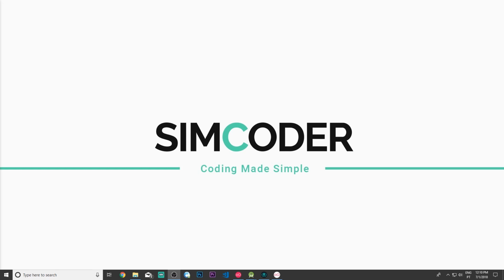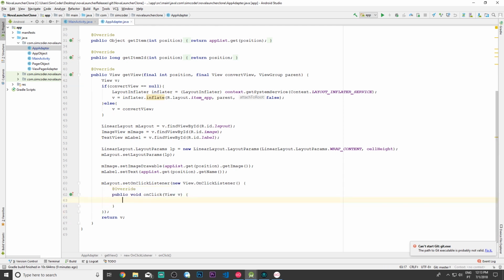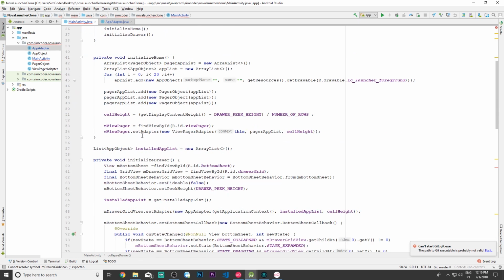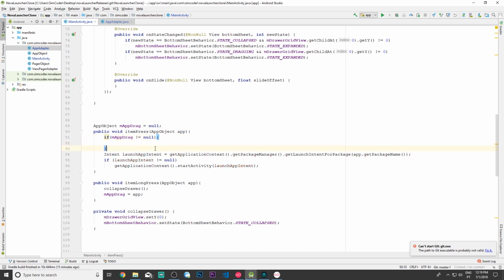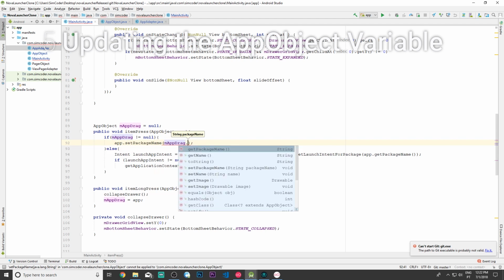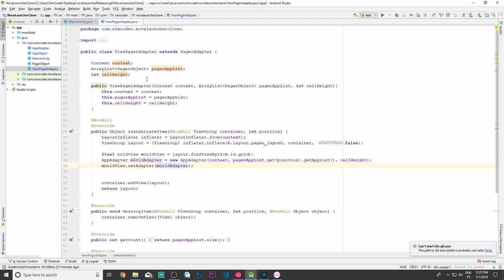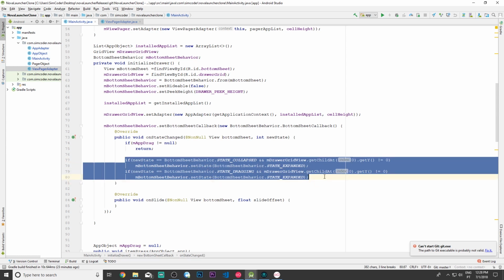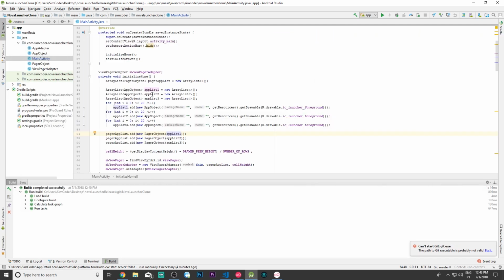Make an Android App Like NOVA LAUNCHER - Lesson 7 - Placing apps in the HomeScreen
**Series Description**

Learn how to create an NOVA LAUNCHER like android app

1 - Introduction - 0:10
2 - Icon (Long)Press Functions - 2:20
3 - Collapsing the App Drawer - 5:40
4 - Creating Setters for AppObject - 9:15
5 - Updating the AppObject Variable - 11:40
6 - Compile & Test - 19:15

**Links**